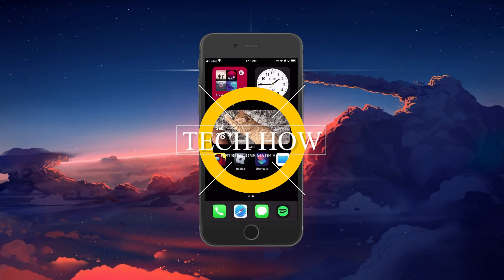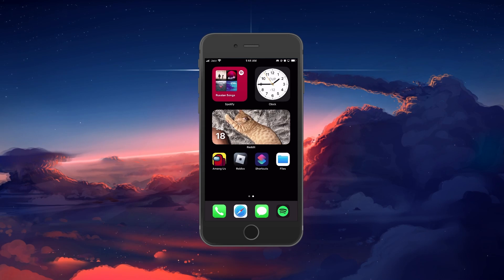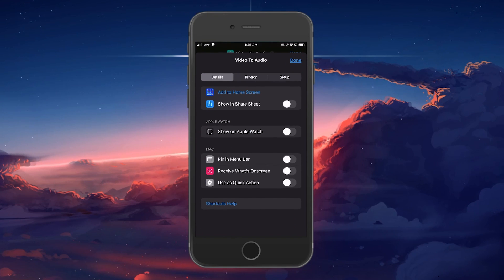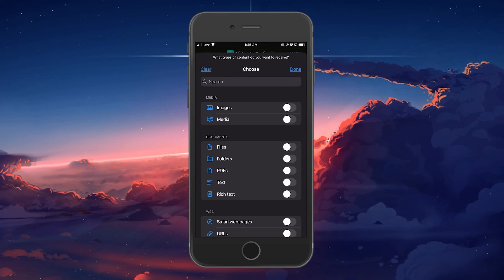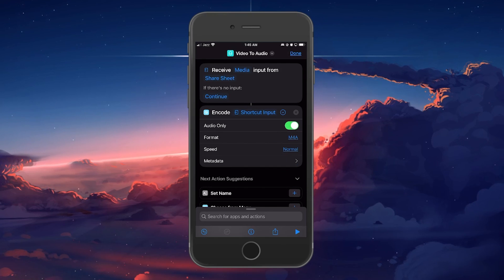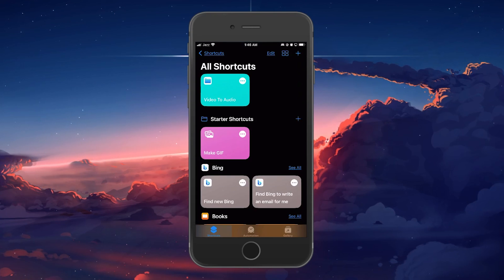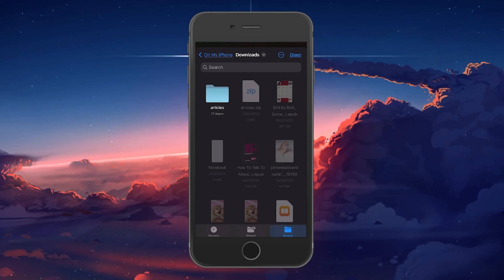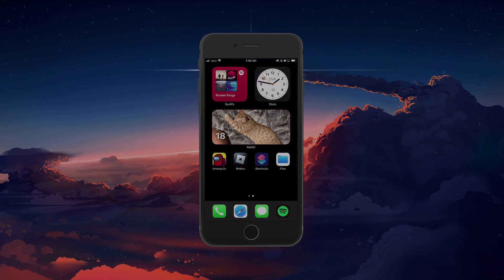How To Extract Audio from Video on iPhone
A short tutorial on extracting sound from videos on your iOS device.

Timestamps:
0:00 Introduction
0:14 Create Shortcut
1:40 Launch Video to Audio Shortcut
1:53 Save Audio File